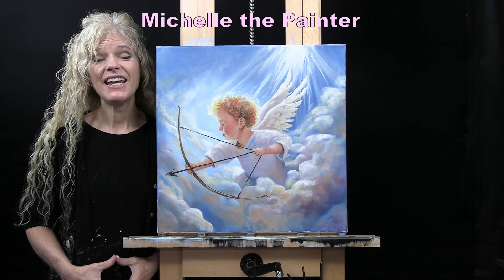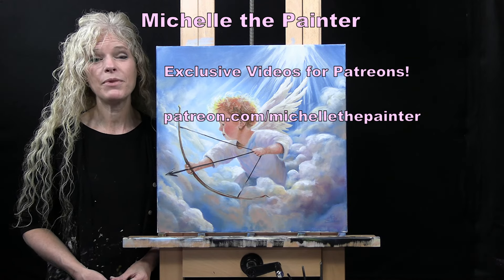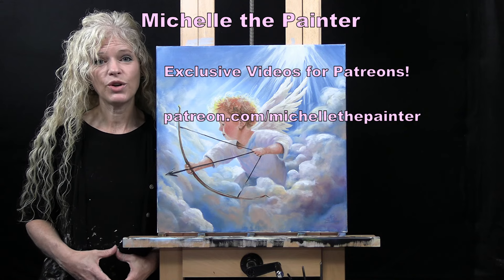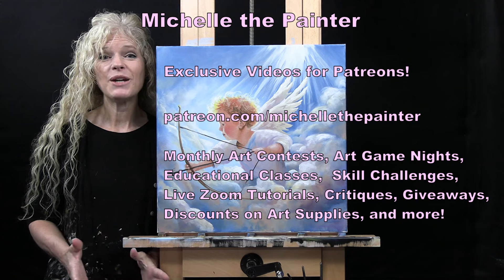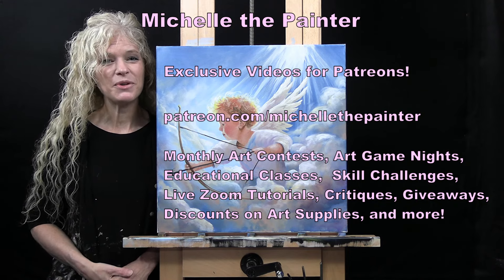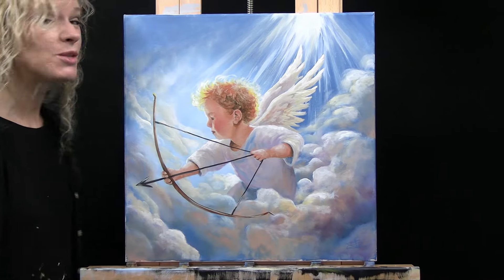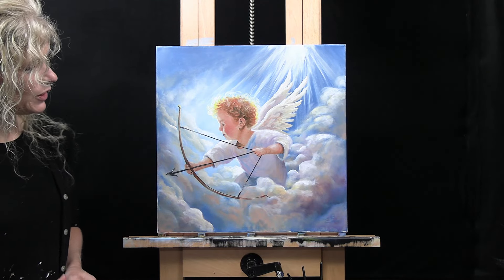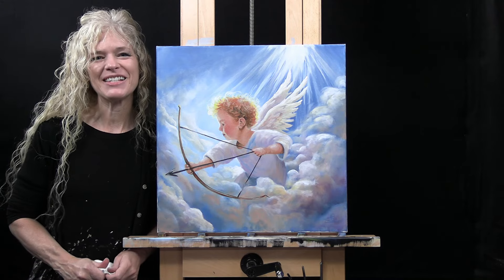CUPID-Learn How to Draw and Paint with Acrylics-Easy Beginner Acrylic Portrait Painting Tutorial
VIDEO DESCRIPTION - Want to learn how to paint with acrylics? Want to learn how to paint a portrait? Want to learn how to paint Cupid? Looking for a Valentine's Day idea? I'll be your acrylic art instructor throughout this fun beginner art video, as you learn how to paint a portrait of cupid sitting in the clouds aiming his bow and arrow-easy abstract, impressionistic, illustration, surreal, fantasy child portrait acrylic painting “CUPID”.  You can watch the full-length version of the tutorial here:

As a Youtuber and art influencer, I offer free online video art tutorials for beginners to advanced. My videos are unique and easy-to-follow as I use a limited palette and number of brushes, thumbnails and clipart as visual aids, and I break everything down into titled chapters using step-by-step instructions on how to paint canvas art with acrylics, making for an art tutorial that is perfect for all skill levels from beginner to advanced. Fantasy art, animal portraits, still life, flower paintings, scenery paintings, landscapes, Holiday paintings, surrealism, cubism, impressionism, realism, people portraits, figures and abstract, I paint it all. In addition to the online art tutorials, I also offer unique painting benefits to my Patreon members, including, exclusive art tutorials and educational classes with lessons on everything from how to paint clouds to how to paint fur, and from how to sell your art to how to own your own paint and sip business, live paint and sip classes, personal critiques from me on your artwork, as well as, access to a Private Facebook Group called “Michelle’s Painting Group” with monthly art contests, skill challenges and giveaways. Members also get discounts on art supplies from my shop where you can buy Michelle the Painter Brushes. A popular benefit for members is “Paint My Photo”, where Patreons get to send in their personal photos for me to turn into an art tutorial on Youtube and receive the original painting as a reward for free.

Today’s easy acrylic painting is of the winged love messenger Roman god of love, Cupid. Possessing an angelic, religious, heavenly feel pulled right from the pages of ancient text, as well as, a playful, mythological, and whimsical vibe pulled right from the pages of a Harry Potter book, this easy painting was made for all artists, art-lovers, art enthusiasts, art admirers, art students, and especially those who enjoy Greek and Roman mythology.

Throughout the easy step-by-step instructions in this online virtual Youtube art class, you'll learn how to blend and mix acrylics, how to draw and paint with acrylics, how to draw and paint a portrait, how to draw and paint a sky, how to draw and paint clouds, how to draw and paint wings, how to draw and paint clothes, how to draw and paint a body and facial features, including, hands, hair, wings, ears, eyes, nose and mouth. In this acrylic canvas painting tutorial, you'll learn fundamental beginner painting techniques including how to paint with loose impressionistic brushstrokes to create texture and contours on your fairytale, mythological, mystical, and magical flying being. You'll learn to create 3D effects like a photo in this human portrait wall art image. Learn how to mix and blend acrylic paint using color theory for vibrant warm colors.  Have fun and paint it abstract, illustration, impressionistic, or pop art. Have a date night at home, paint party, sip and paint event, or virtual paint night. Paint with pastel, oil paint, or watercolor, any medium will work! Paint n sip with friends, paint & sip alone, or paint and sip just for fun or for art therapy. With the simple art instructions and easy to follow step by step instructions, this acrylic painting for beginners will be easier than paint by numbers.

 - Zoom art tutorials and educational classes
 - A library of exclusive art tutorials and educational classes not seen on Youtube
 - Monthly art contest where I give away a $1000 cash prizes.
 - Art Games Nights with $1000 cash prizes
 - Professional critiques from me on your own work
 - Art challenges to develop and enhance your skills
 - Private Facebook Group called, “Michelle’s Painting Group” where you'll be emersed in an inspiring, social and creative community. How great thou art!